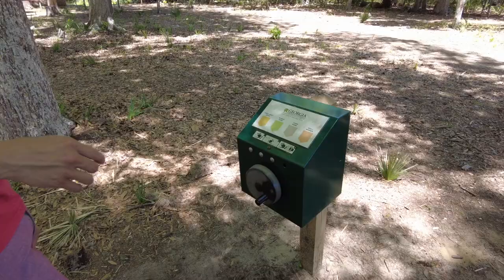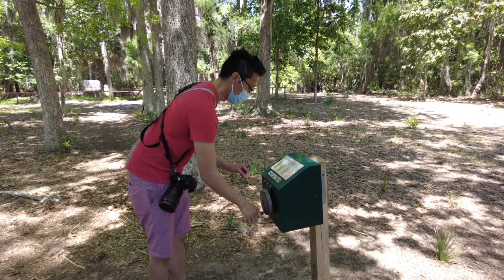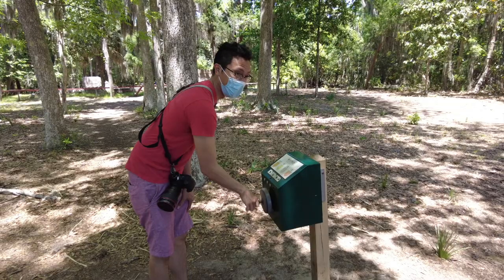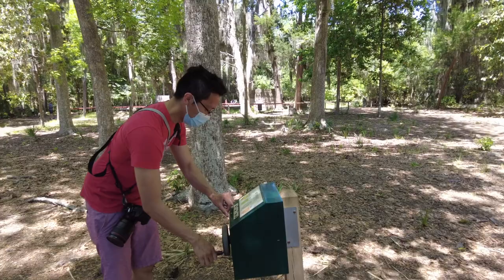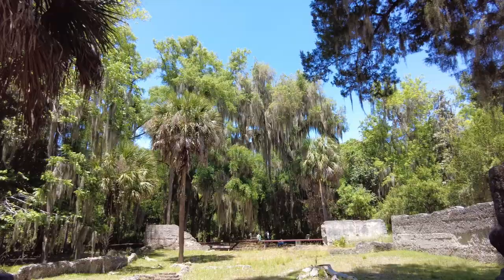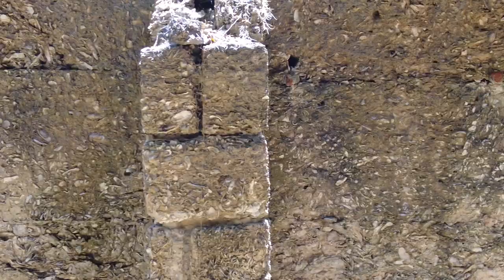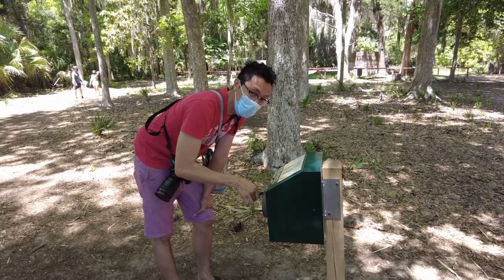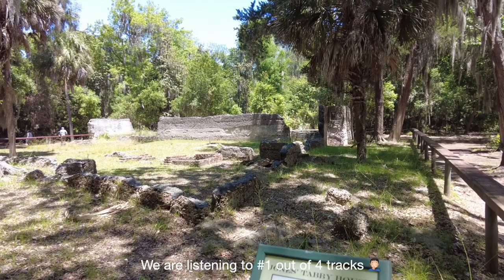What is a TABBY house? Savannah, Georgia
We learned about tabby houses in wormsloe savannah, georgia